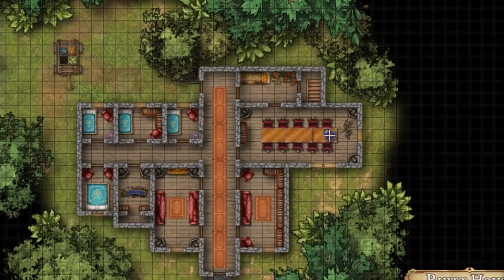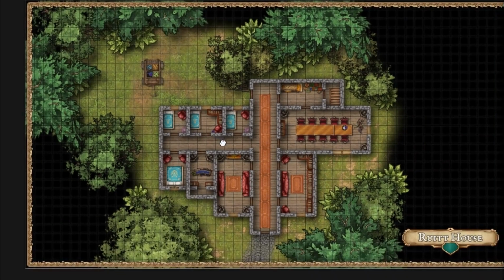Using Maps to Tell Your Campaign’s Story (Worldbuilding for Dungeon Masters)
Your campaign map isn’t just a backdrop, it’s a storytelling engine. I’ll walk through how to use maps to develop lore, highlight player choices, and build emotional connections to your world. Perfect for Dungeon Masters who want their settings to feel alive and dynamic.